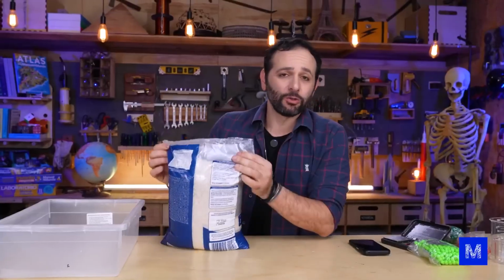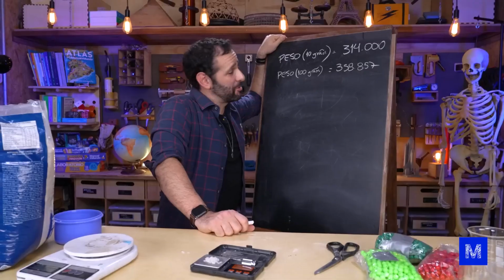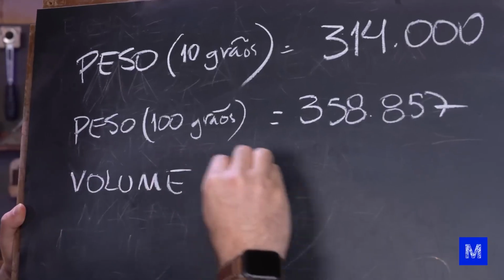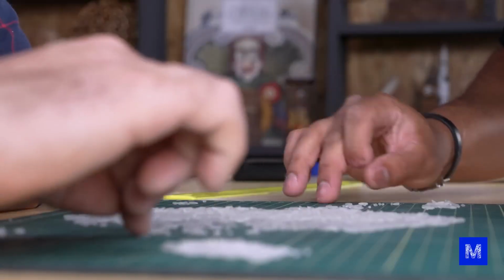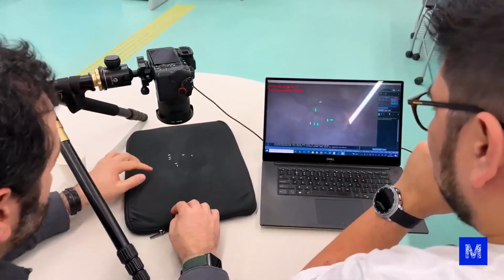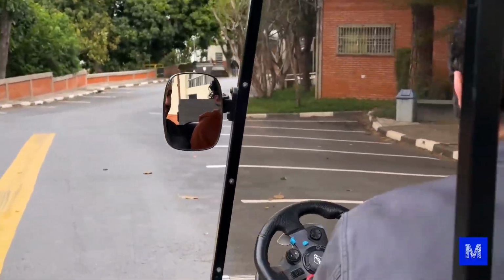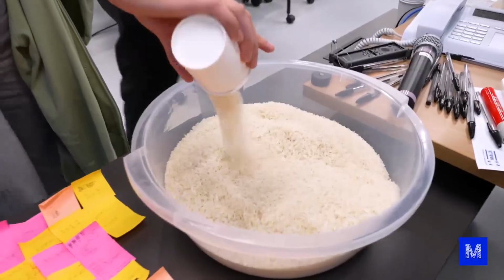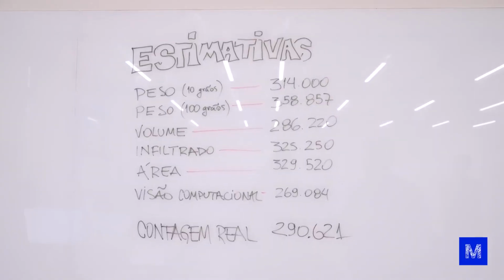How Many Grains of Rice Are in a Bag? We Counted Them!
Ever wondered how many grains of rice are in a 5kg bag? We tested wild guesses, crazy counting methods, science tricks, and even AI to finally get the answer! Join us for this epic rice-counting adventure—you’ll be surprised at the final number.

👉 This channel was created in collaboration with @manualdomundo

00:00:04 - Introducing the Rice Counting Challenge
00:00:39 - First Method: Estimating by Weight
00:02:38 - Second Method: Estimating by Volume
00:04:19 - Third Method: The Infiltrators Approach
00:05:26 - Fourth Method: Area and Magnitude Estimation
00:07:07 - Manual and AI Counting Preparation
00:09:29 - Rice Counting: AI, Human Effort, and Results
00:12:00 - Final Results, Reflections, and Closing